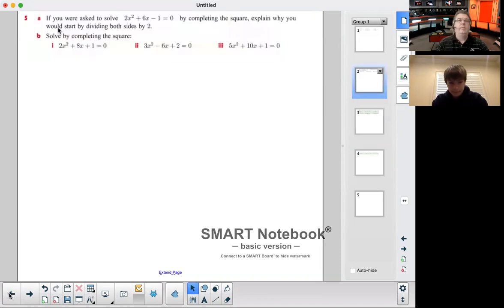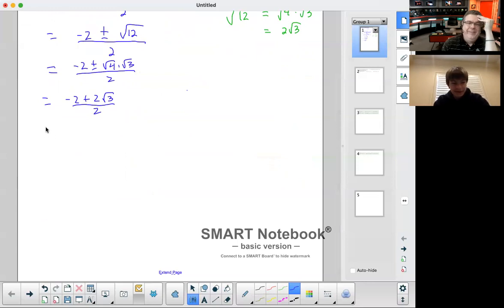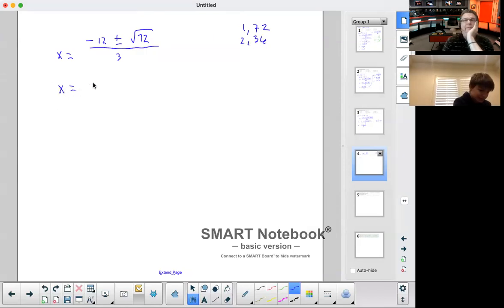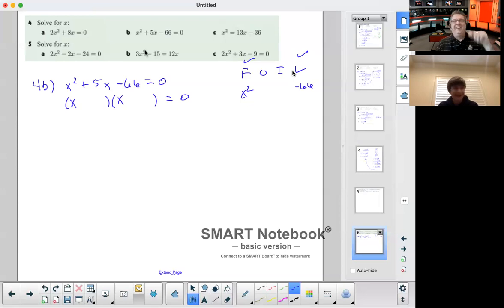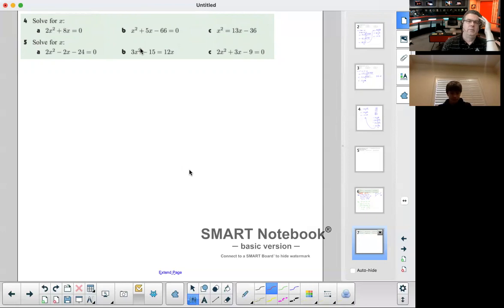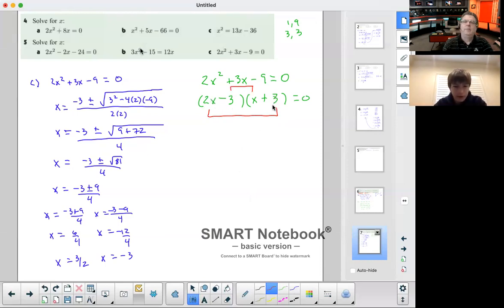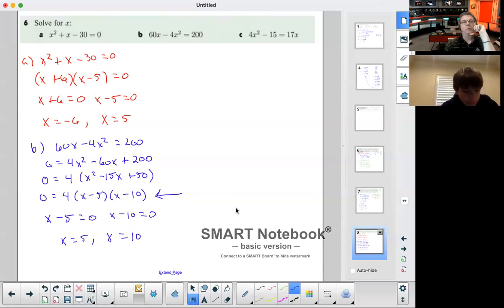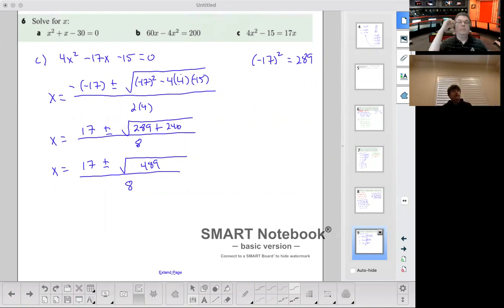Jack 2 22